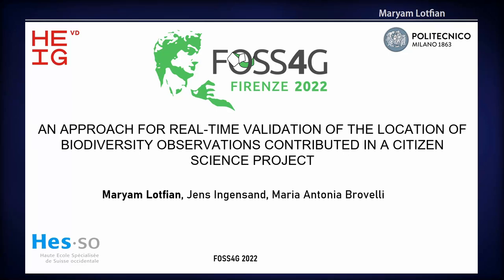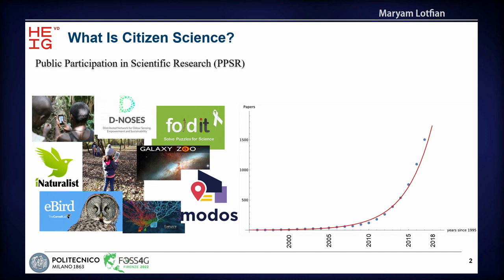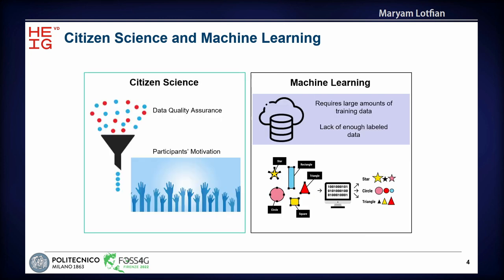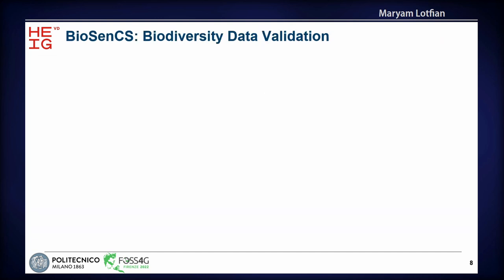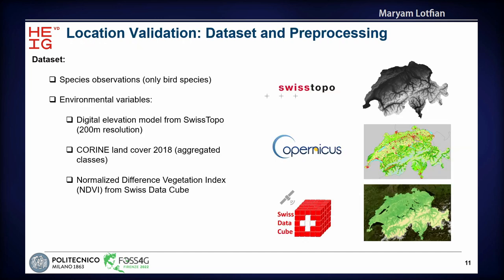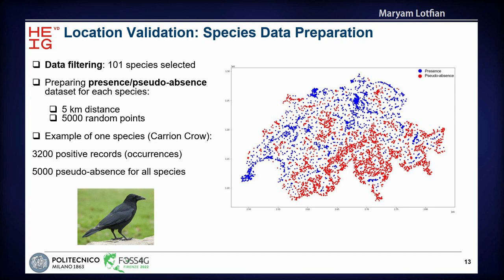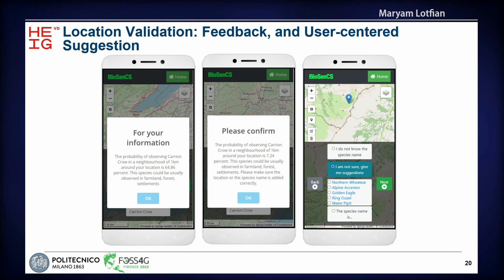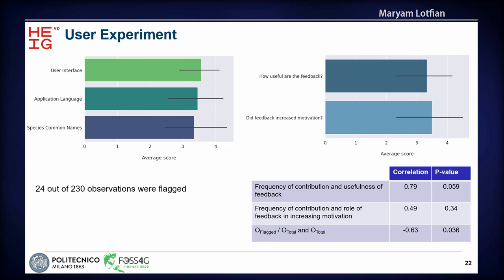FOSS4G 2022 | An approach for real-time validation of the location of biodiversity observations…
An approach for real-time validation of the location of biodiversity observations contributed in a citizen science project

An approach for real-time validation of the location of biodiversity observations contributed in a citizen science project Motivation: Because of technological advancements, public participation in scientific projects, known as citizen science, has grown significantly in recent years (Schade and Tsinaraki 2016; Land-Zandstra et al. 2016). Contributors to citizen science projects are very diverse, coming from a variety of expertise, age groups, cultures, and so on, and thus the data contributed by them should be validated before being used in any scientific analysis. Experts typically validate data in citizen science, but this is a time-consuming process. One disadvantage of this is that volunteers will not receive feedback on their contributions and may become demotivated to continue contributing in the future. Therefore, a method for (semi)-automating validation of citizen science data is critical. One way that researchers are now focusing on is the use of machine learning (ML) algorithms to validate citizen science data. Methodology: We developed a citizen science project with the goal of collecting and automatically validating biodiversity observations while also providing participants with real-time feedback. We implemented the application with the Django framework and a PostgreSQL/PostGIS database for data preservation. In general, the focus of biodiversity citizen science applications is on automatically identifying or validating species images, with less emphasis on automatically validating the location of observations. Our application's focus, aside from image and date validation (Lotfian et al. July 15-20, 2019), is on automatically validating the location of biodiversity observations based on the environmental variables surrounding the observation point. In this project, we generated species distribution models using various machine learning algorithms (Random Forest, Balanced Random Forest, Deep Neural Network, and Naive Bayesian) and used the models to validate the location of a newly added observation. After comparing the performance of the various algorithms, we chose the one with the best performance to use in our real-time location validation application. We developed an API that validates new observations using the trained models of the chosen algorithm. The Flask framework was used to create the API. The API uses the location and species name as parameters to predict the likelihood of observing a species (for the time being, a bird species) in a given neighborhood. Moreover, the model prediction, as well as information on species habitat characteristics are then communicated to participants in the form of real-time feedback. The API has three endpoints: a POST request that takes the species name and location of observation and returns the model prediction for the probability of observing the species in a 1km neighborhood around the location of observation; a GET request that takes the location of observations and returns the top five species likely to be observed in a 1km neighborhood around the location of observation; and a GET request that returns the species common names in English. User experiment: A user experiment was carried out to investigate the impact of automatic feedback on simplifying the validation task and improving data quality, as well as the impact of real-time feedback on sustaining participation. Furthermore, a questionnaire was distributed to volunteers, who were asked about their feedback on the application interface as well as the impact of real-time feedback on their motivation to continue contributing to the application. Results: The results were divided into two parts: first, the performance of the machine learning algorithms and their comparison, and second, the results of testing the application through the user experiment. We used the AUC metric to compare the performance of the machine learning algorithms, and the results showed that while DNN had a higher median AUC (0.86) than the other three algorithms, DNN performance was very poor for some species (below 0.6). Balanced Random Forest (AUC median 0.82) performed relatively better for all species in comparison to the other three algorithms. Furthermore, for some species where the other three algorithms performed poorly (AUC less than 70%), Balanced-RF outperforms the others. The user experiment results provided us with preliminary findings that support the combination of citizen science and machine learning. According to the findings of the user experiment, participants with a higher number of contributions found real-time feedback to be more useful in learning about biodiversity and stated that it increased their motivation to contribute to the project. Besides that, as a…

Maryam Lotfian